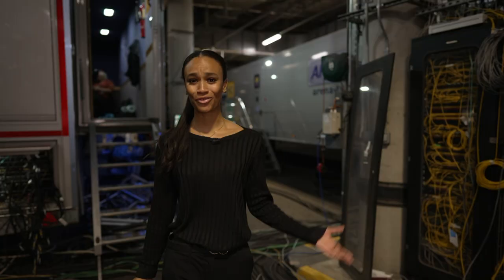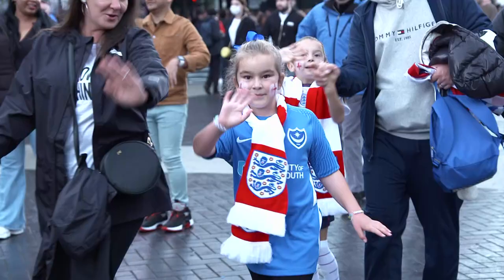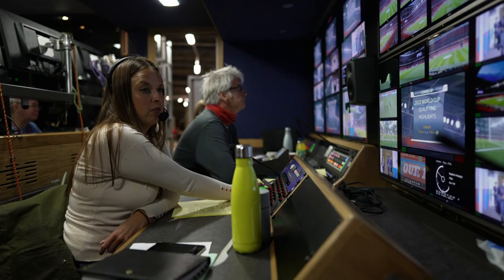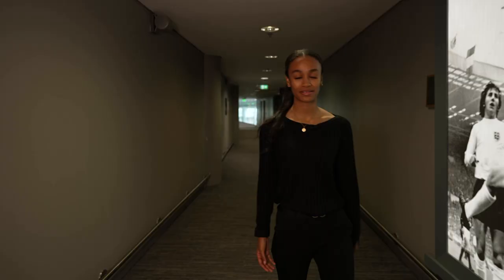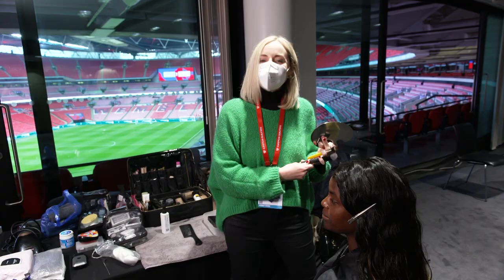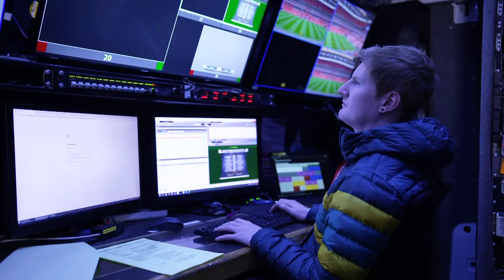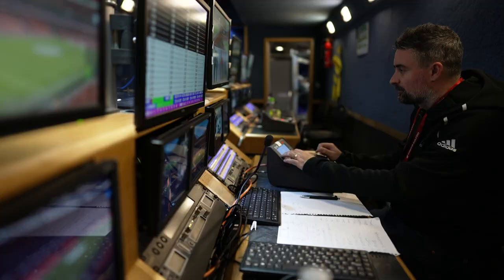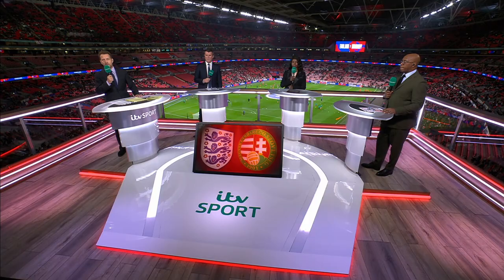BCOMS goes behind the scenes with ITV Sport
BCOMS' reporter Paige Eagle goes behind the scenes at Wembley before an England International to learn about some of the different roles that make up a live ITV Sport production.

Paige also chats to ITV Sport presenter Mark Pougatch, commentator Sam Matterface, reporter Gabriel Clarke and pundit Ian Wright about their tips on successfully entering the sports television industry.

BCOMS has an ongoing partnership with ITV Sport to help create a more diverse and inclusive sports media in the UK.

We want to ensure the wider industry reflects the audiences and communities we serve. So, together with ITV Sport, we will be running a series of webinars with production staff on how to get involved in the industry. The FREE sessions, which will be held in early 2022, will take place online and are open to everyone.

If you're interested in learning more about if you might be a good fit in a team that delivers a live sports broadcast, make sure you join one of ITV Sport and BCOMS Production Pathways webinars in early 2022.